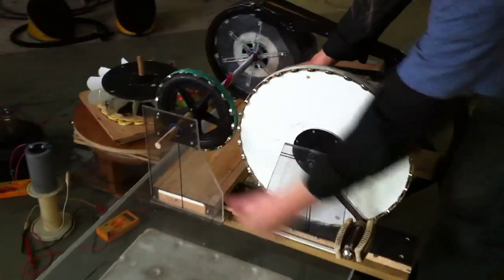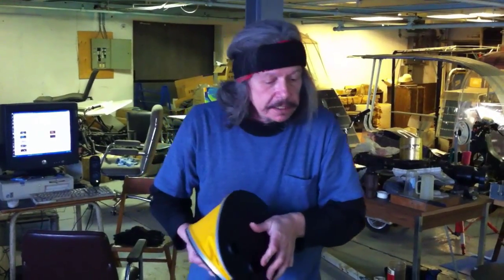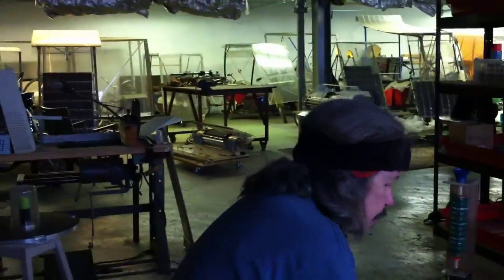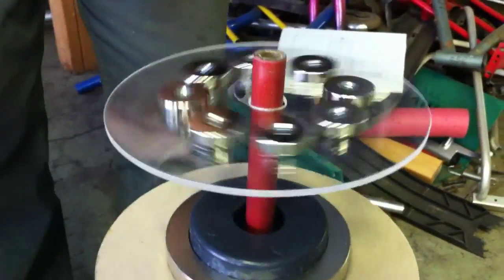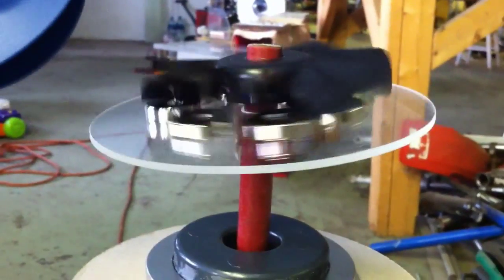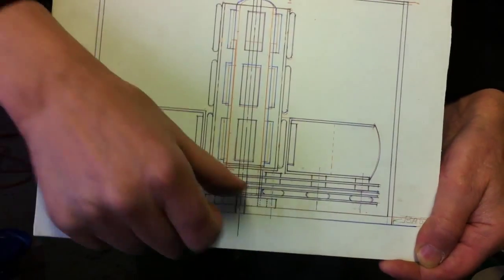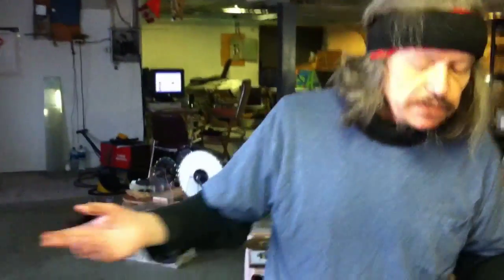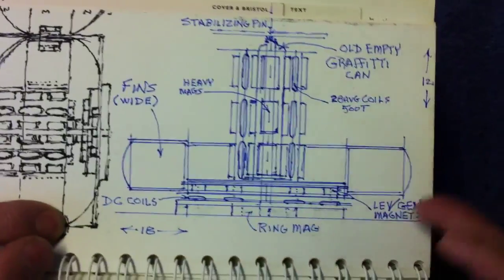UFO Alien Leak - Levitation Propulsion FS4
- Principles assist 7 to lower price to $20,000 ea. from $32,000 for original "Leaf". Yaa-Voyuz!
- Demonstrated: Air Compression AC/DC Generation activation. Ring to Multiple Magnet Levitation friction elimination. Vertical/Horizontal generation element pressure maximizing and inertia minimizing deployments. Venturi-Tube intake size suggestions.
- Related: Outline of Interplanetary Levitational Lift and Guidance proceedures.
- Purpose: Furtherance of zero energy consumption Planet.